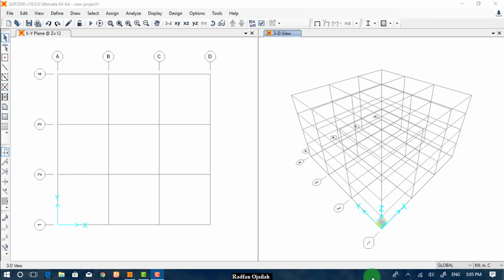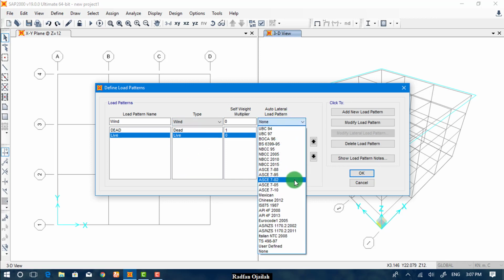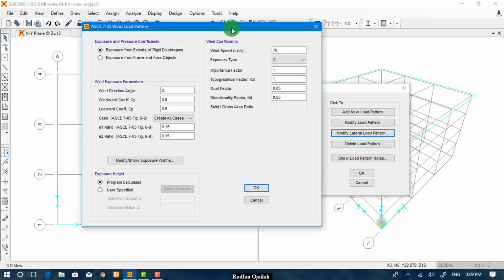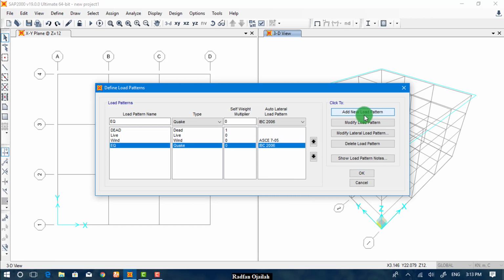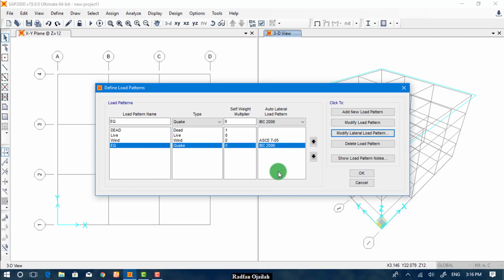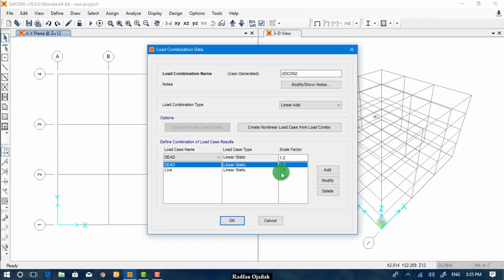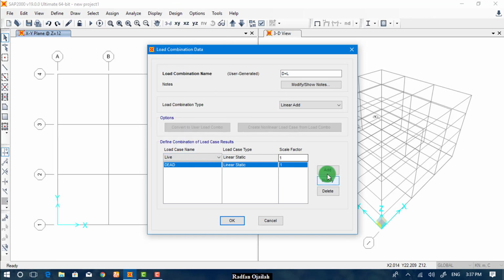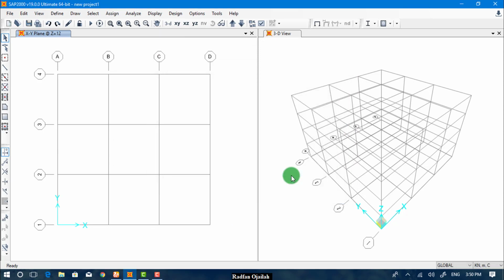Design and Analysis of Sturctures in SAP2000;Defining load patterns and Combinations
This video shows you how to define different types " patterns" of loads and it clears out how to set the load factor and the proper loading code. It also shows you how to add and define load combinations in sap and how to define the load envelope. This video is part of a complete sap2000 tutorials introduced by Radfan Ojailah.

ردفان عجيلة